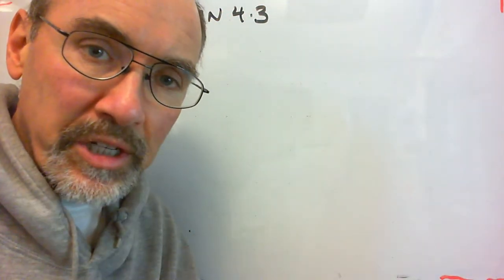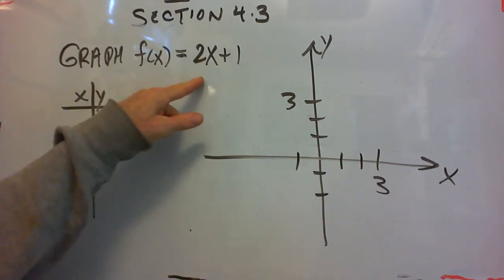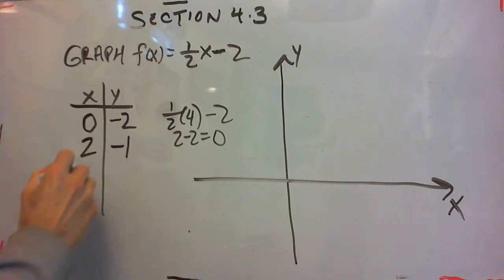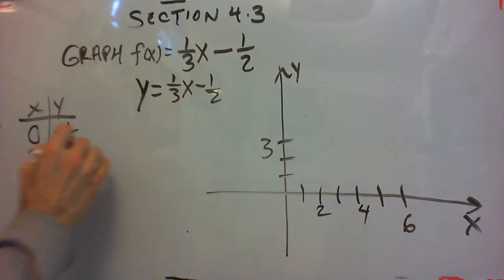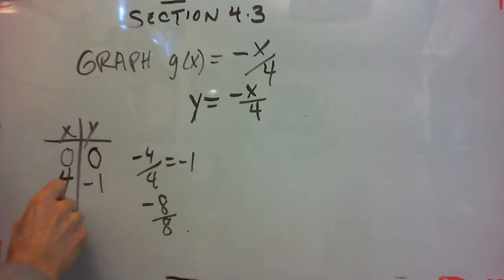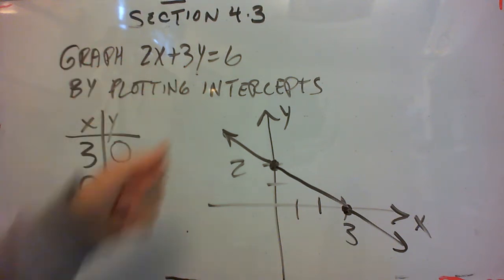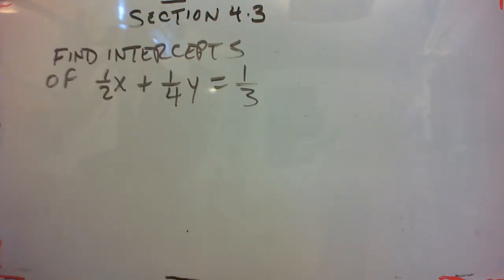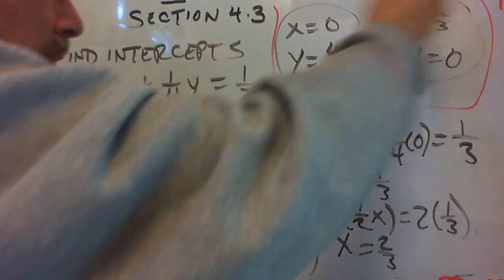Section 4 3 Examples